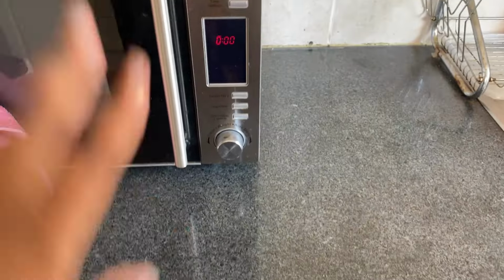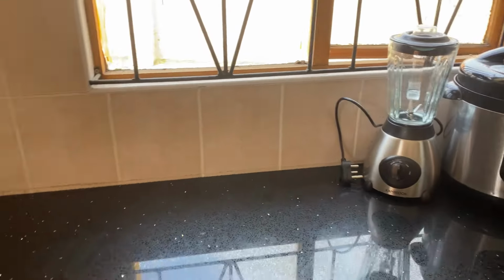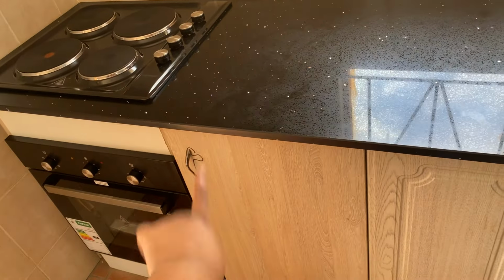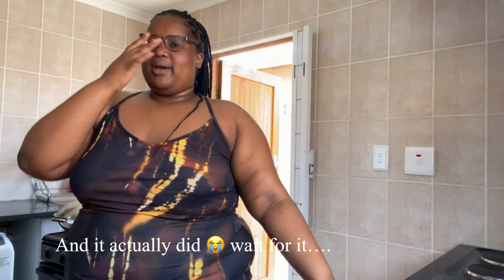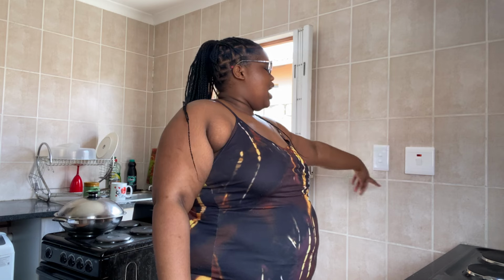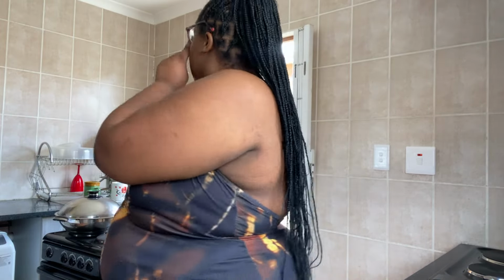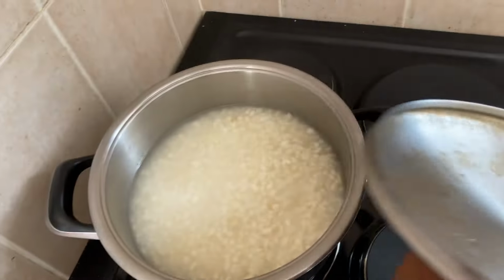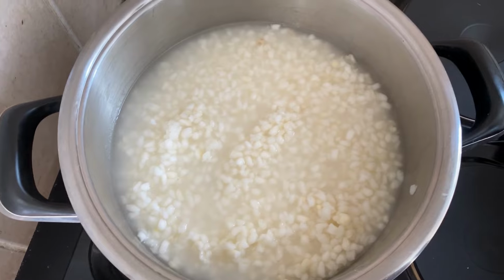VLOG| Shopping|Renovating|Cooking| And more ❤️!